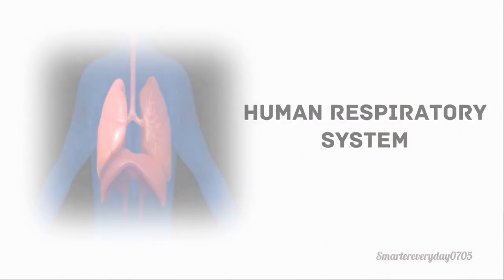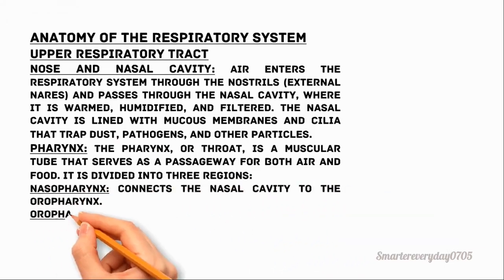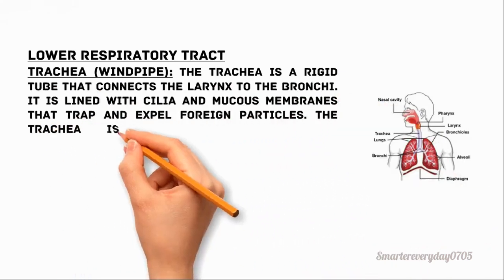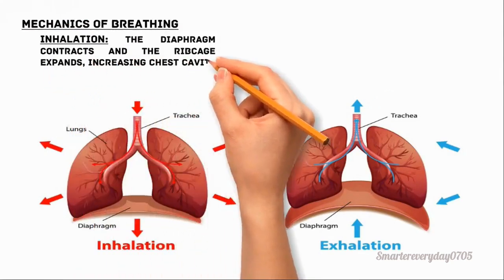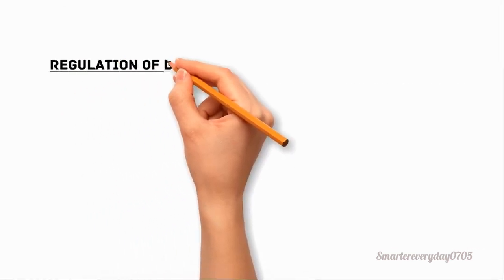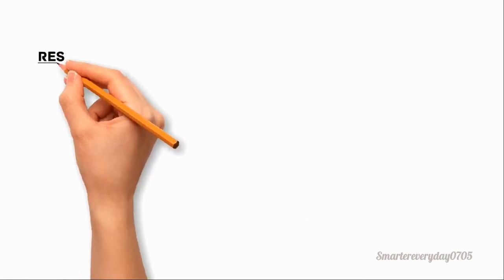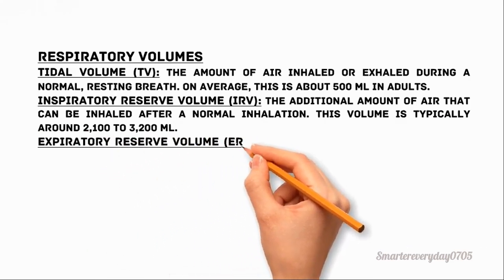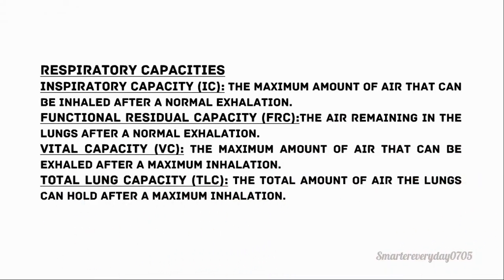Human Respiratory System | NEET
Detailed explanation on Human Respiratory System. Anatomy, Mechanism, disorders, Respiratory volume and capacity.